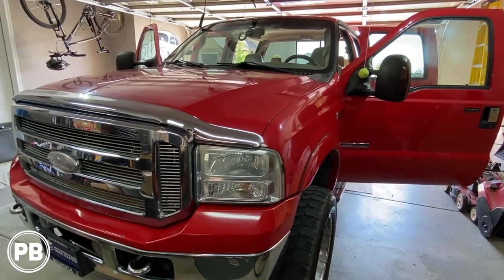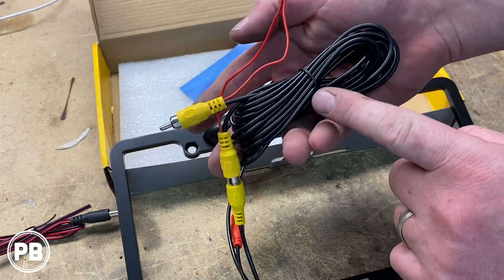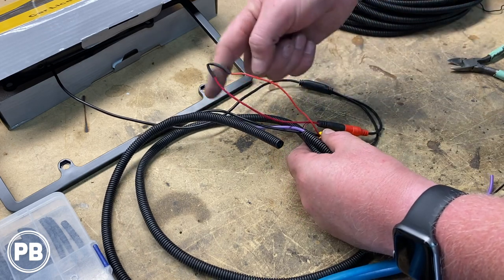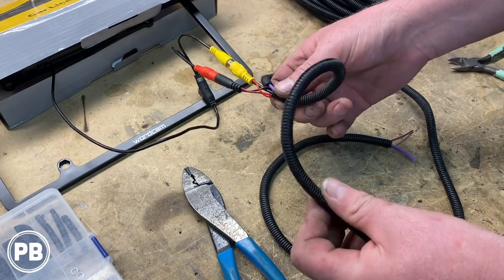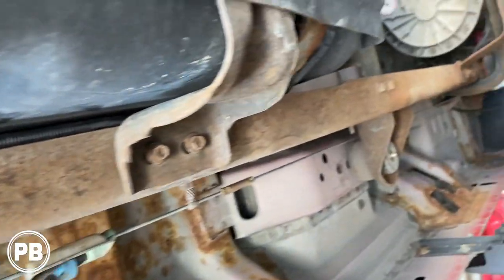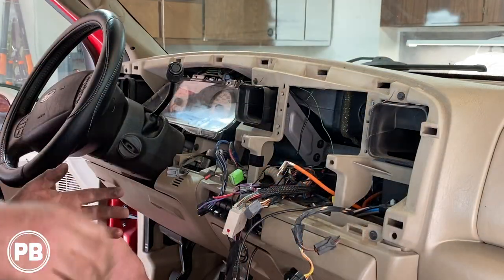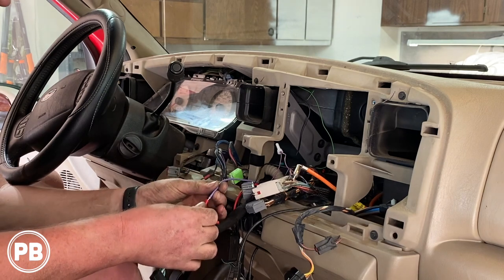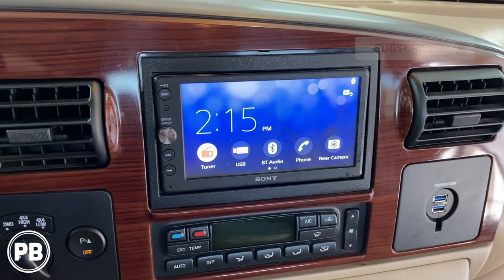1999 - 2007 Ford F250 / F350 Backup Camera Install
Parts used listed in the description below!

Watch a full tutorial as a 2005 Ford F350 will have a new backup camera installed to an existing aftermarket radio.  This camera will be mounted to the license plate and wired to a touch screen radio installed previously.

This video applies to Ford F250, F350, F450 and up models for years 1999, 2000, 2001, 2002, 2003, 2004, 2005, 2006 and 2007.

NOTE: In 2005, Ford changed the dash and harness design which we will link those different parts down in the description. This video also includes radio removal, wiring, installation, and testing.

*Wordcam License Plate Camera
*Splitloom:
*100' 18 gauge wiring

*Sony XAV-AX100 Double Din Radio
*Metra 95-5812 Double Din Dash Kit (For years 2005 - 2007):
--For years 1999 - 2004, use Metra 95-5817
--For single din, use the Metra 99-5808
*Metra 70-5520 Stereo Wiring Harness Adapter (For years 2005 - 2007)
--If you have the factory amplified system, use the Metra 70-5521
-- For years 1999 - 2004, use the Metra 70-1771
*iDatalink Steering Wheel Control Adapter
*Double USB 3.0 flush mount adapter